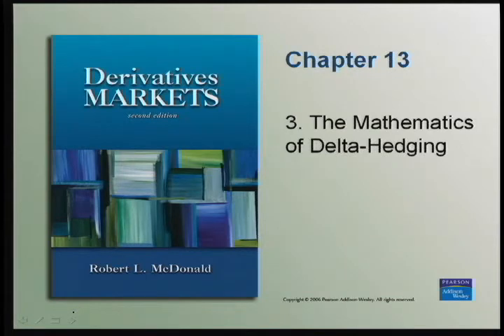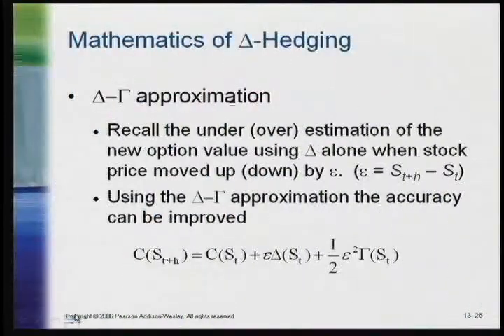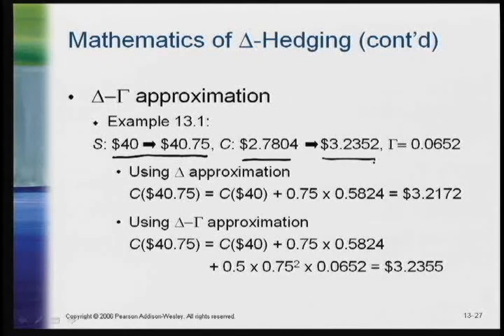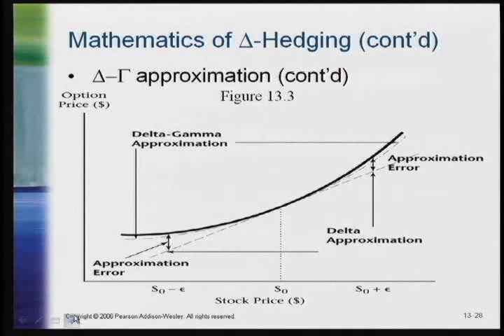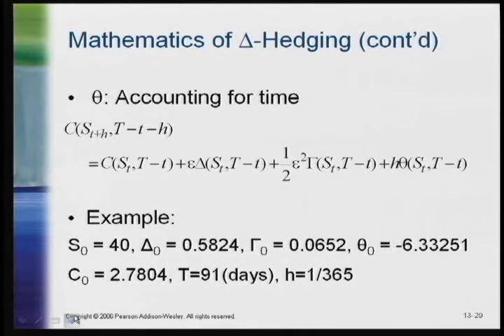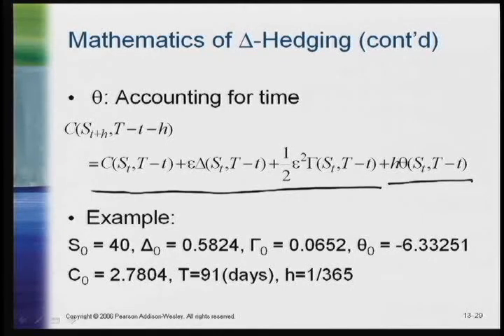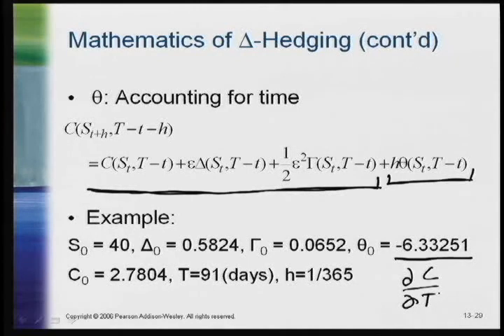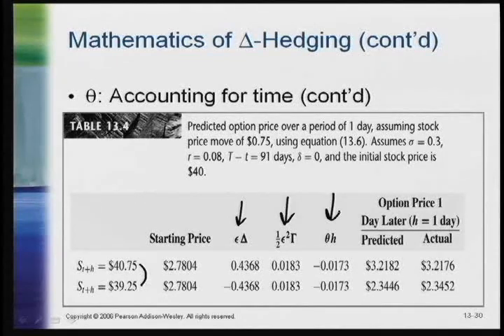13-3 The Mathematics of Delta-Hedging- Part 1